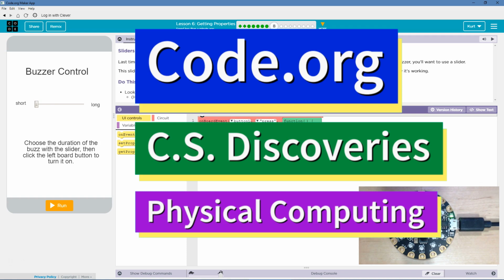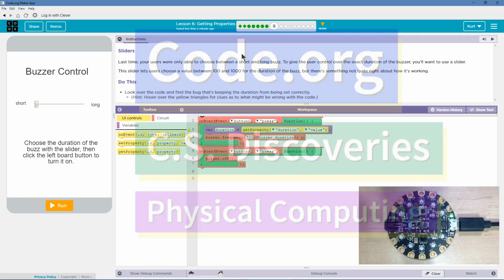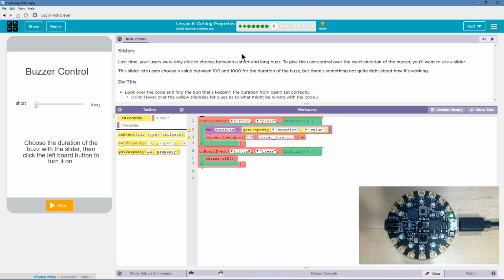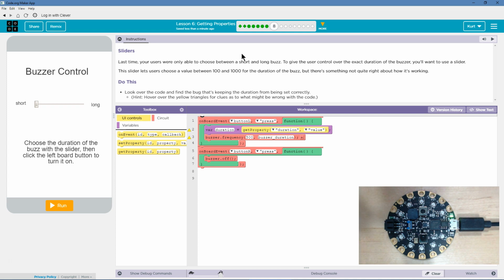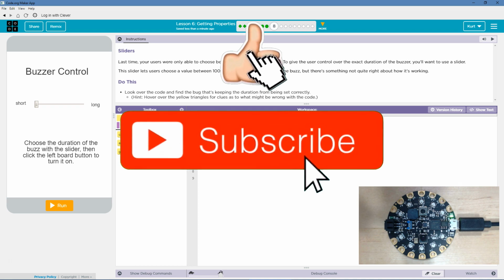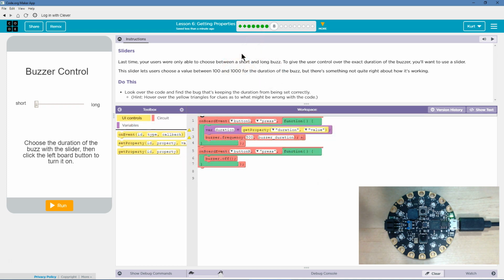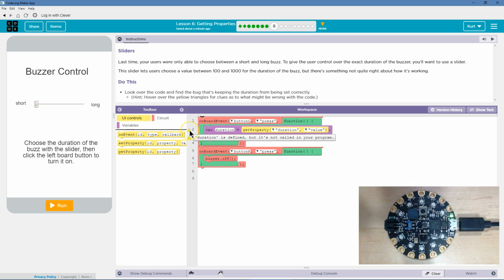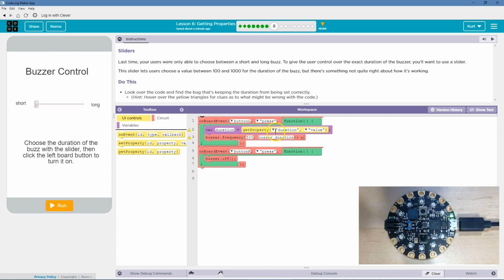Getting Properties Lesson 6.8 Tutorial and Answers Code.org CS Discoveries Physical Computing Unit 6